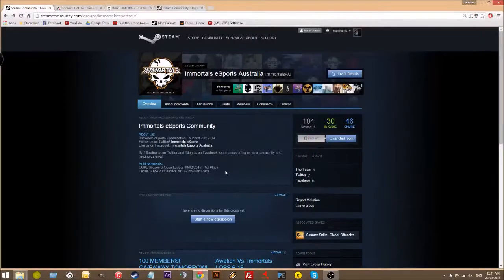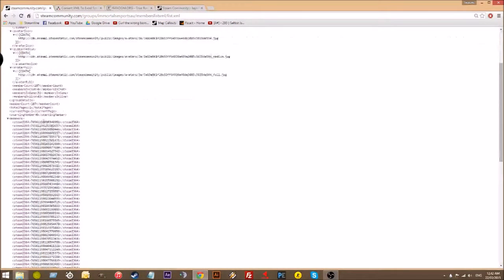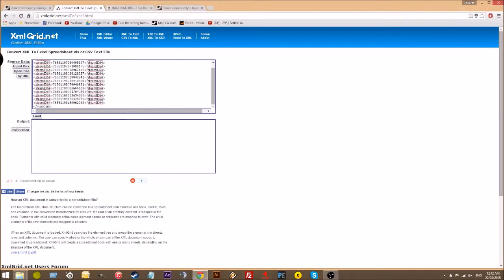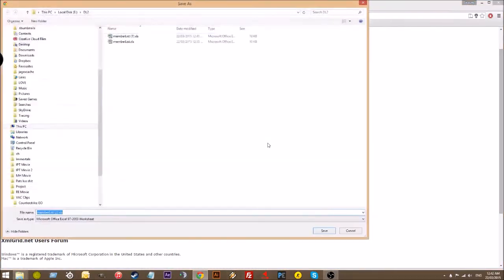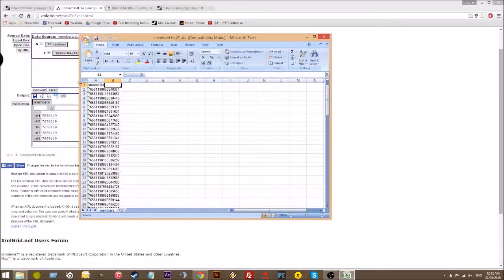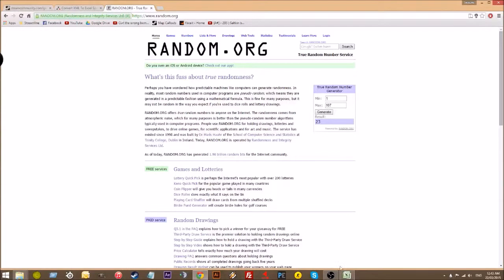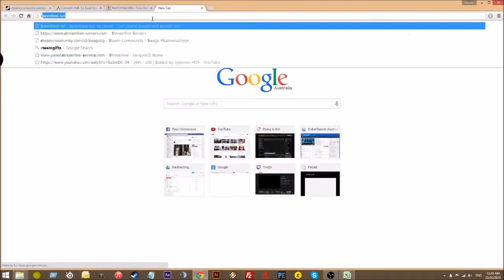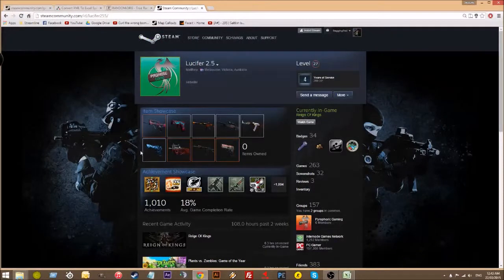How To Do A Give Away On Steam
This video will teach you how to do a steam group give-away. Sorry for the interesting quality of the video, I had to use OBS to record instead of FRAPS as the usual platform.